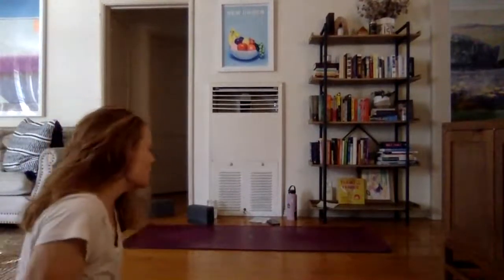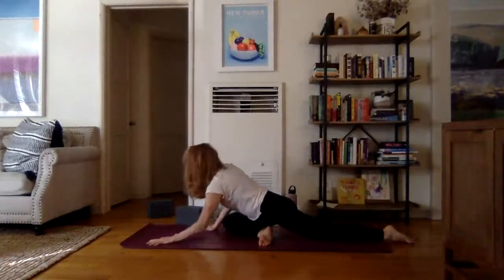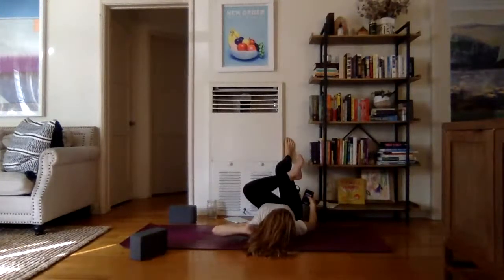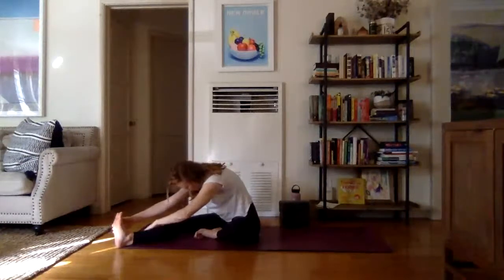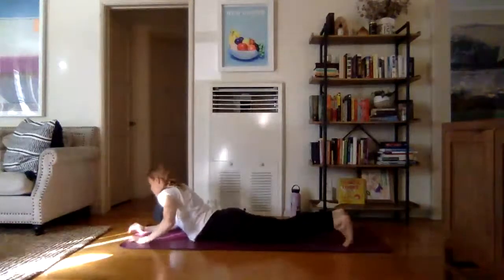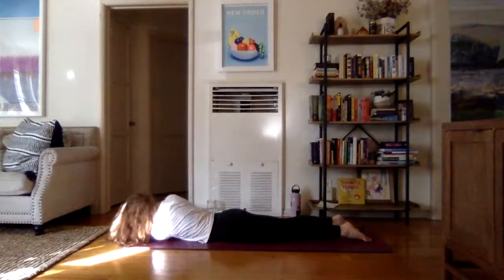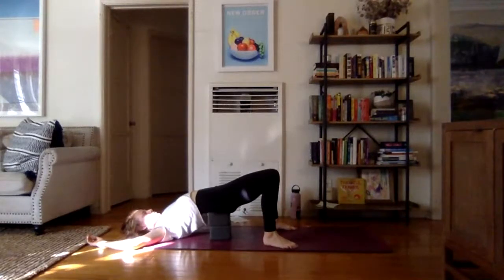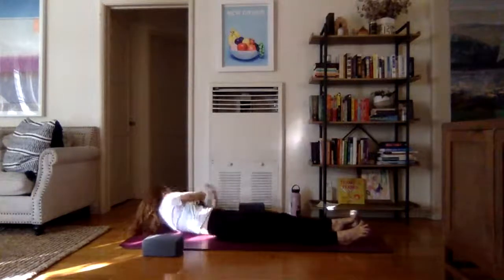60 min relaxing yin yoga / deep stretching